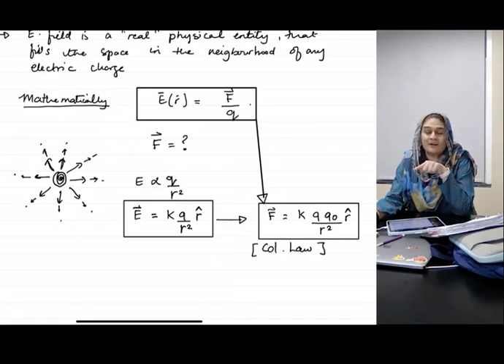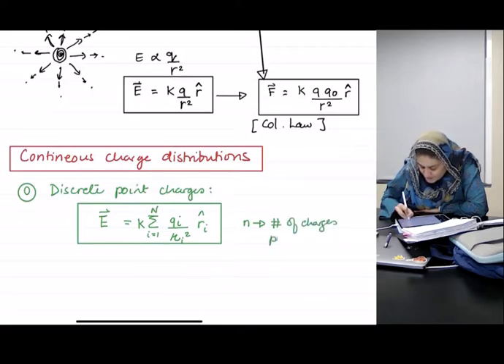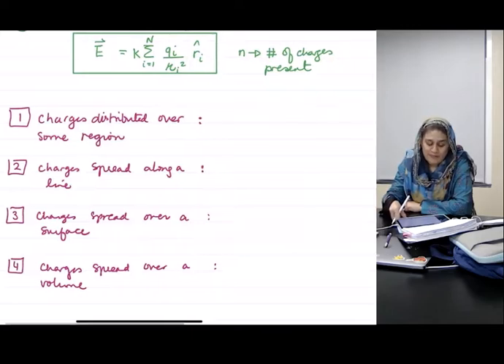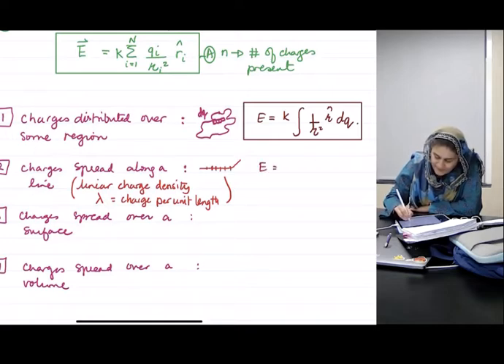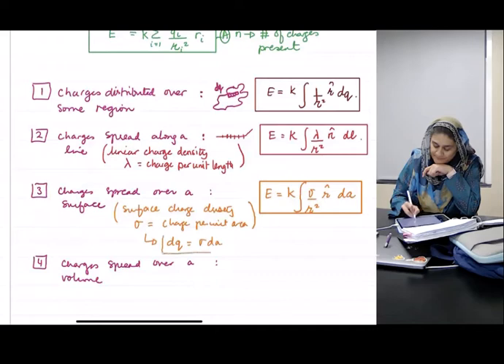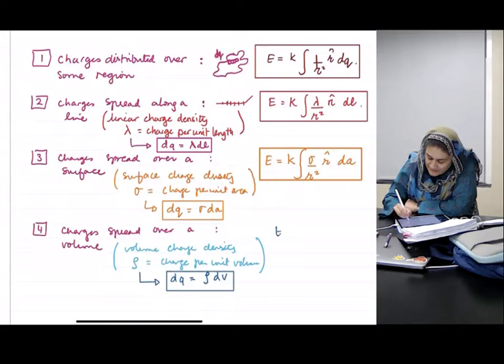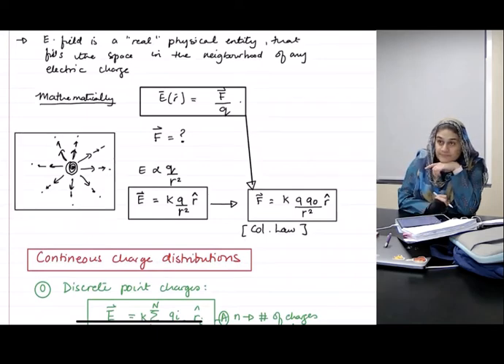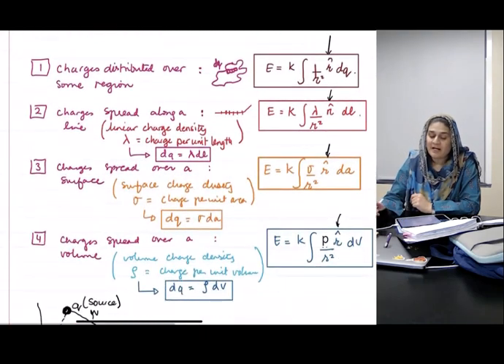Phy302-E&M- Griffiths Chap 2.2. Continuous charge distributions